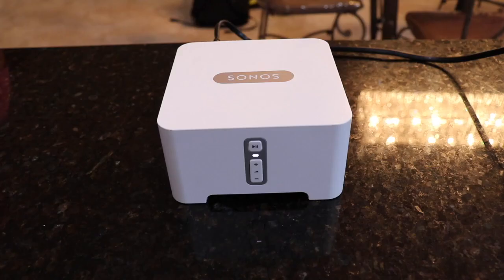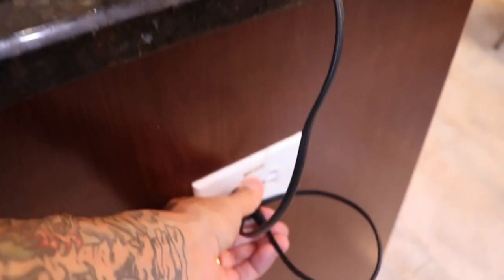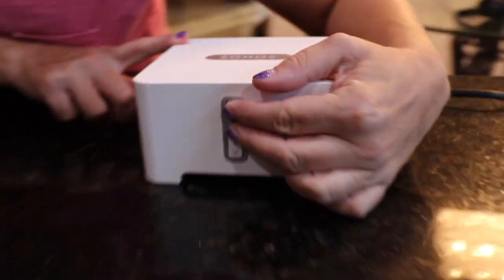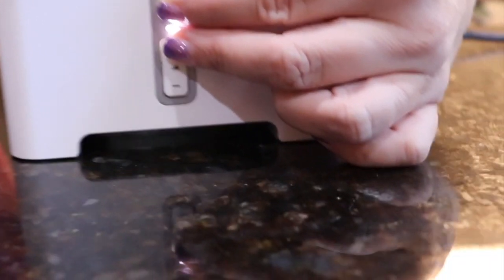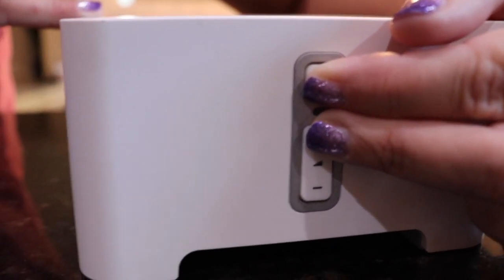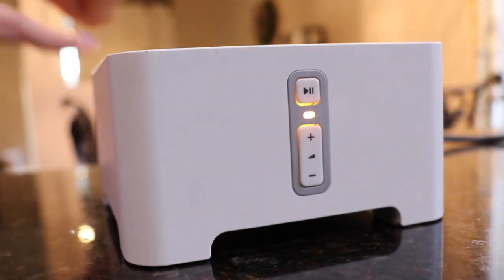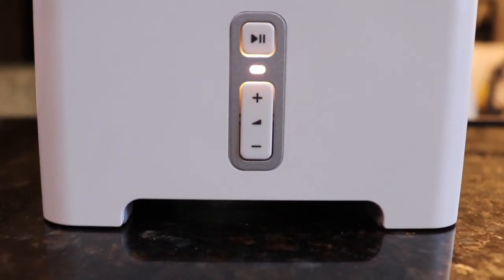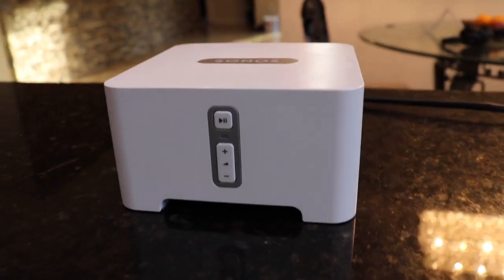How To RESET SONOS CONNECT Wireless Speaker 🔈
This video tutorial shows you how to reset your Sonos Connect wireless speaker to its factory settings. No power, no sound, no problem. Follow along and give this video a thumbs up 👍